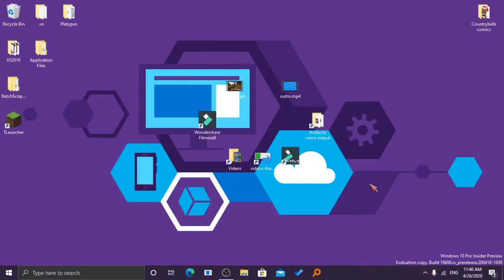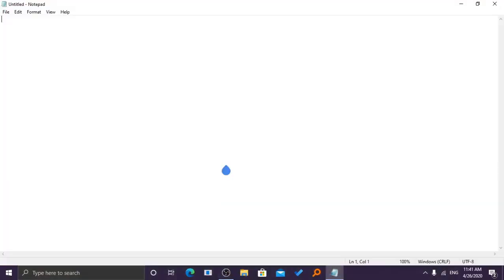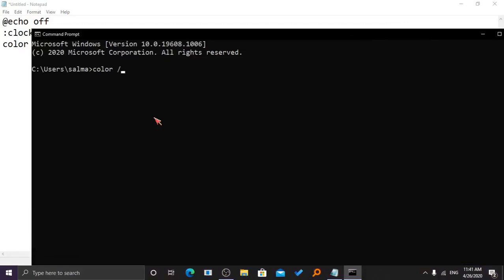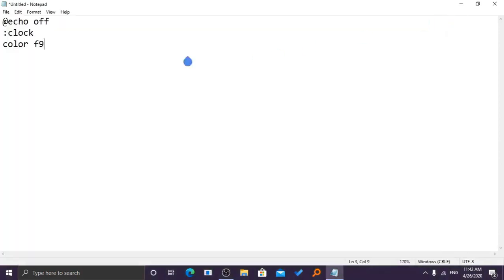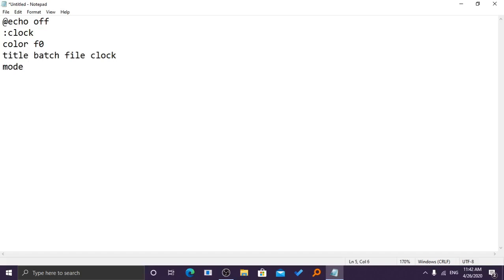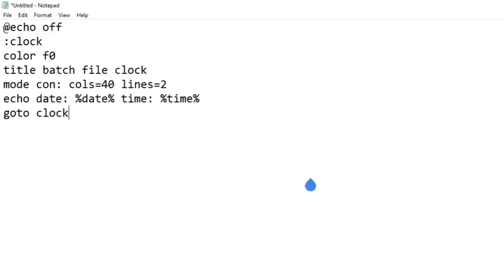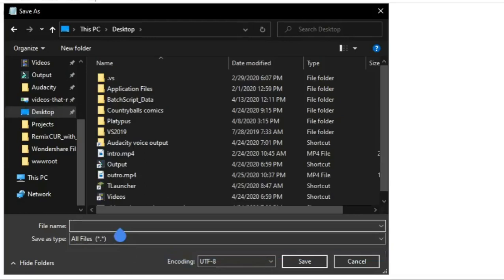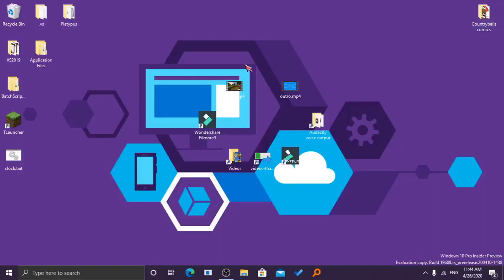How To Create A Batch File Clock